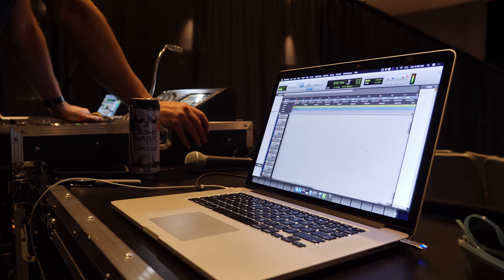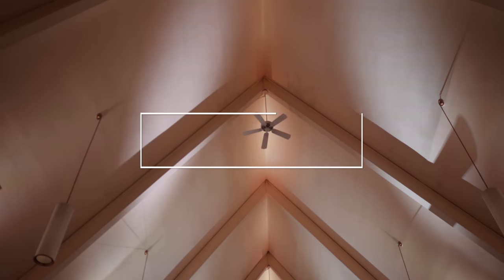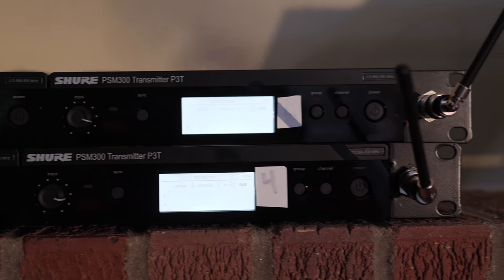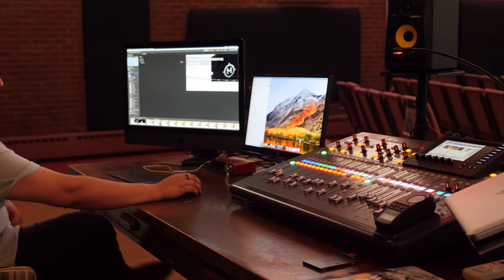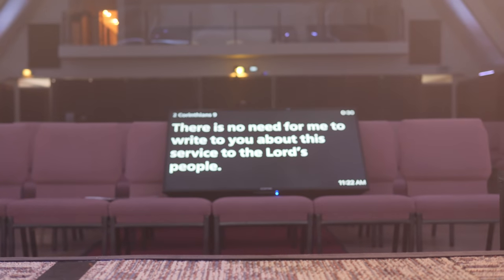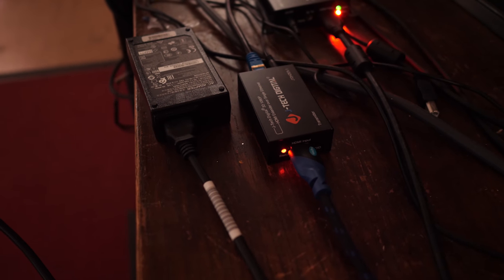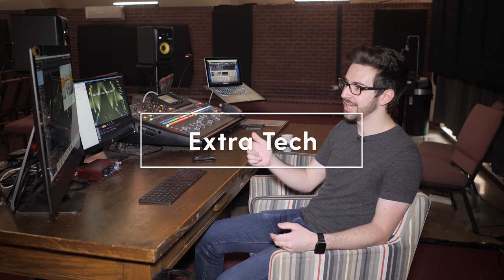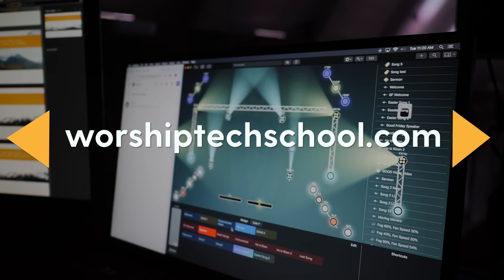Worship Tech Tour - Lighthouse Church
In this video, join Jake and me as we take an in-depth tour of a small church's entire tech setup. Lighthouse Church, the subject of this tour, has set their tech up in an old building, completely reshaping the way you think about modernizing an older sanctuary.
Check out Worship Tech School for all the essential tech training you could ever need. With courses on running ableton, sound, lighting, and so much more, we've got you covered on tech training:

ALL GEAR MENTIONED IN VIDEO:

Turbosound IP12 PA and Sub

Milan M10 PA

Behringer X32 Mixing Console

X32 Racks

Shure PSM300 In-Ear Monitors

Shure Beta 87A Wireless Microphones

Shure Beta 87A Wired Microphone

Audio-Technica Shotgun Mic

KRK Rockit 5 Studio Monitors

Hurricane Haze 4D

Sony NXCAM

Sony A7

Atomos External Recorder

Tech Digital HDMI Splitter/Extender